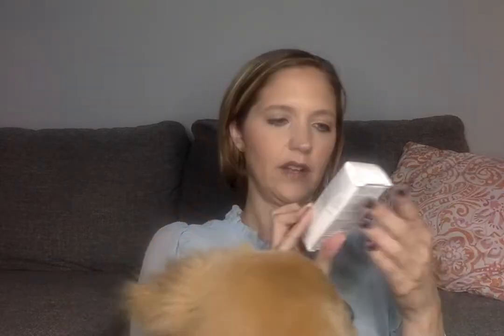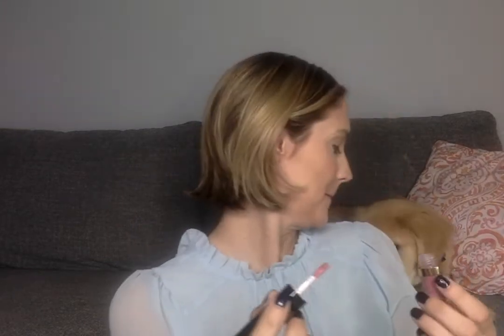IPSY GLAMIVERSARY MYSTERY BAG 2021 LIMITED EDITION!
This is a limited edition mystery bag that cost $30 (plus tax) on ipsy.com